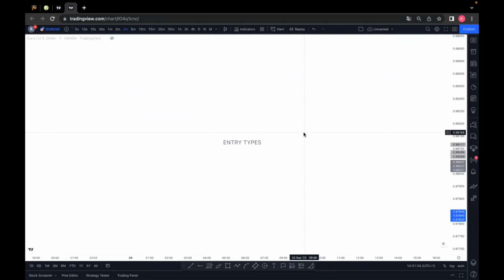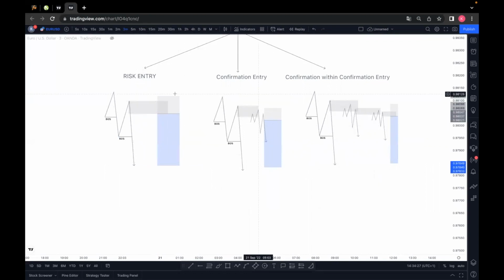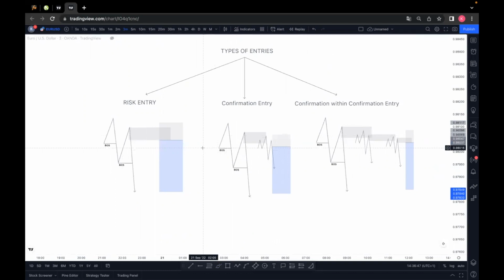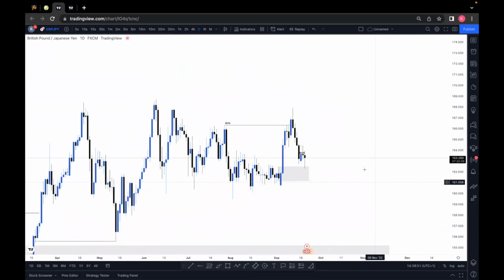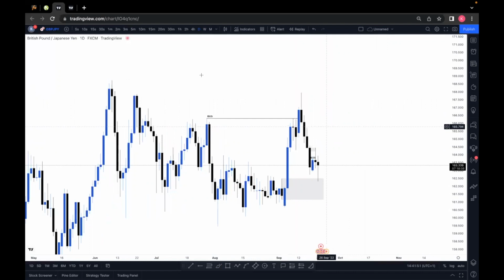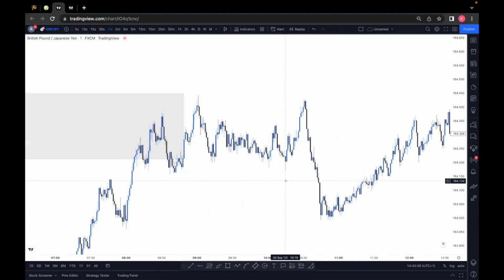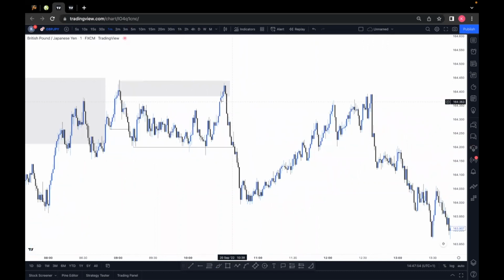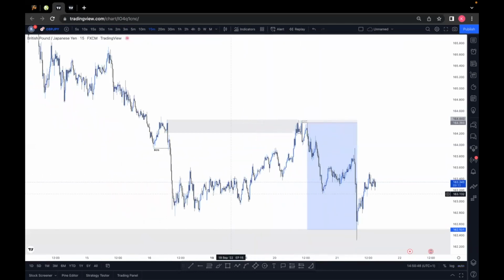The 2 Most Important Forex Trading Entry Types| SMC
Hello Guys , in today´s video we will talk about SMC Entries , the types of entries , how to properly enter your trades using Multiple timeframe analysis , certain confluences we need to keep in mind before entering a trade and some nice tips on how to better your risk to reward ratio using the Lower timeframes . Hope you guys Enjoy it !

0:00 - Intro
0:58 - Entries
1:34 - 3 Types of Entries
5:15 - 3 Confluences for Entries
7:11 - Chart Walkthrough + Student GJ Trade Breakdown